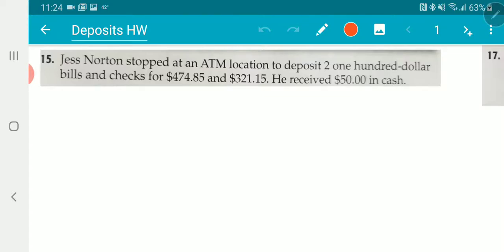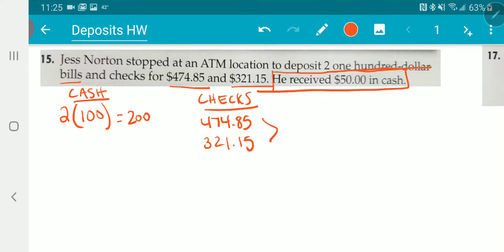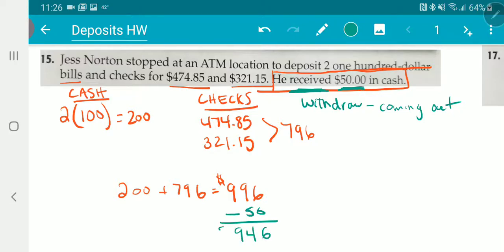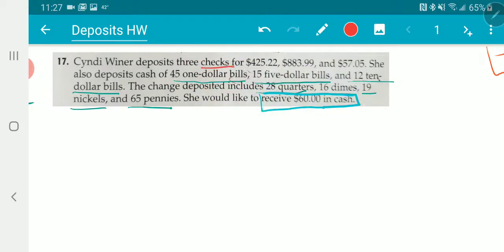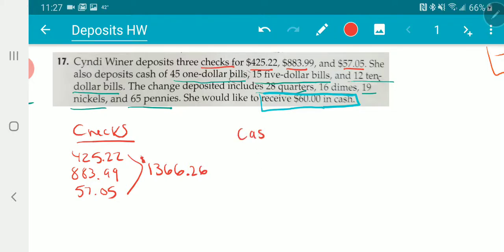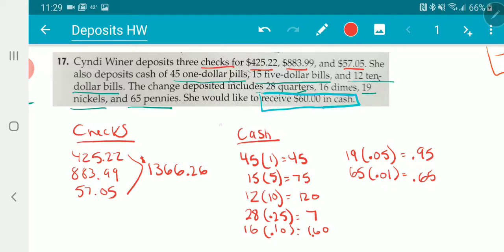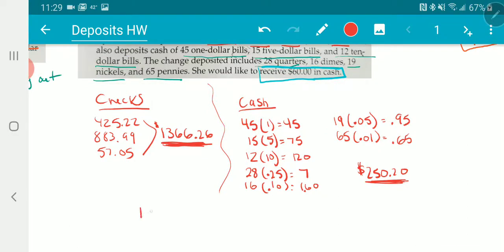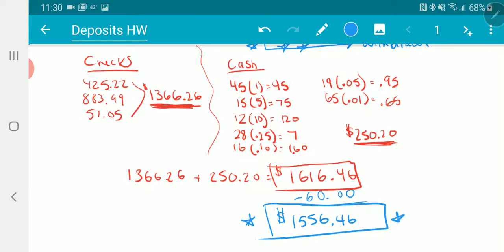Deposits HW problems